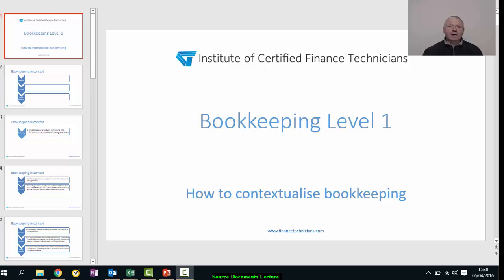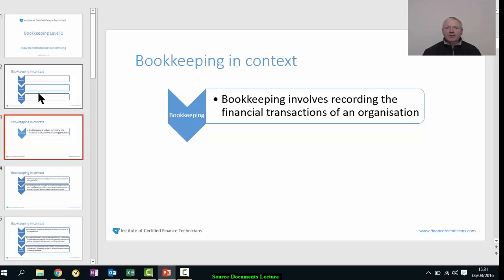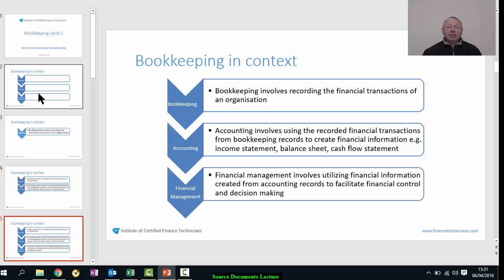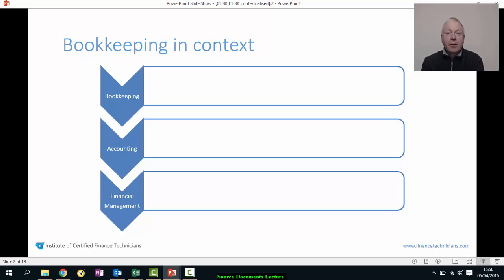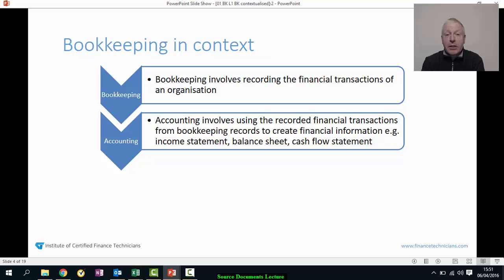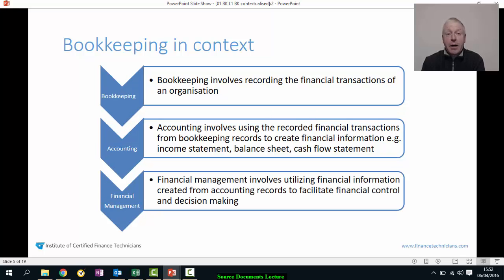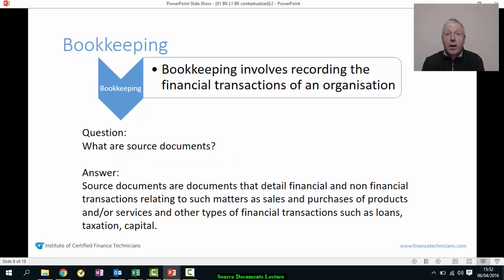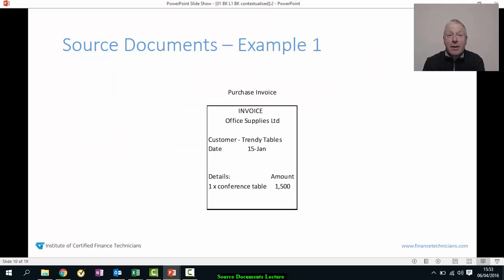book keeping in context 06 mar 2016